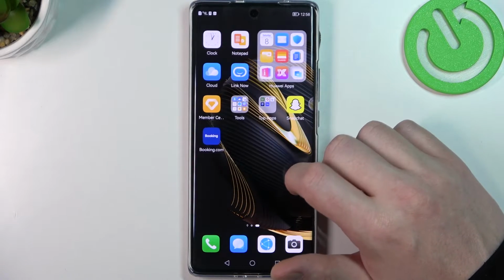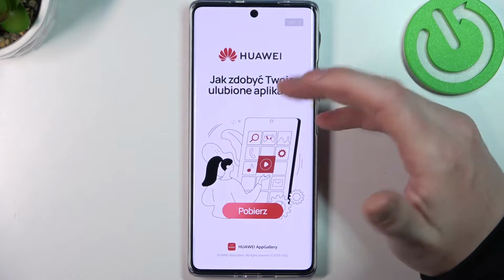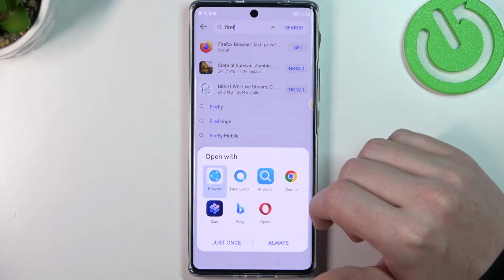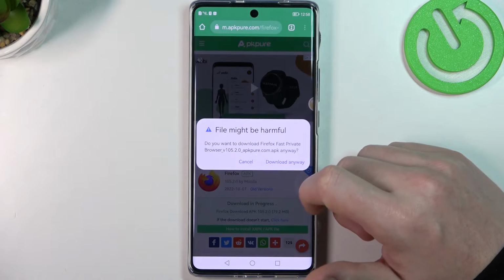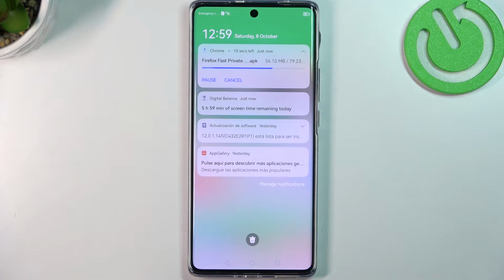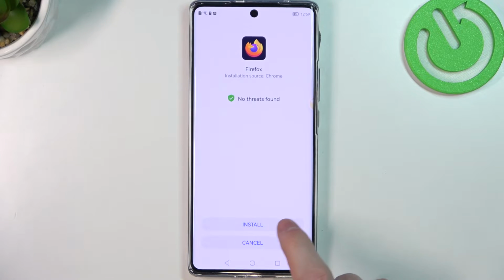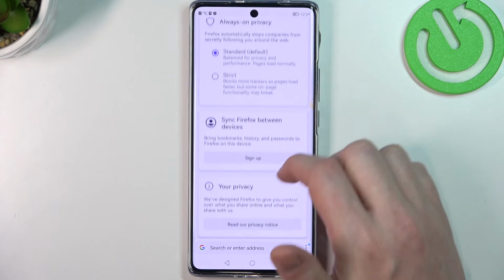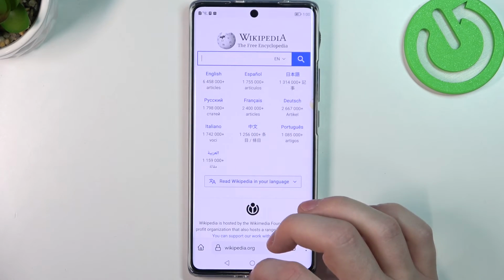How to Install Firefox Browser on Huawei Nova 10 - Download Firefox Browser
Find out more info about HUAWEI Nova 10:
If you don't like using your default browser on your HUAWEI Nova 10 and would like to set Firefox browser as your default browser, watch this tutorial and learn how to do it. Our specialist will show you how to download Firefox Browser from Google Play Store, and then how to start it and adjust it. You will learn how to turn on the dark theme, how to change toolbar placement and more so that you can conveniently use your new default application in HUAWEI Nova 10.

How to install Firefox browser on HUAWEI Nova 10?
How to download a new browser on HUAWEI Nova 10?
How to download Firefox on HUAWEI Nova 10?